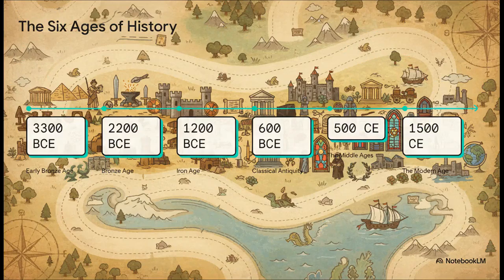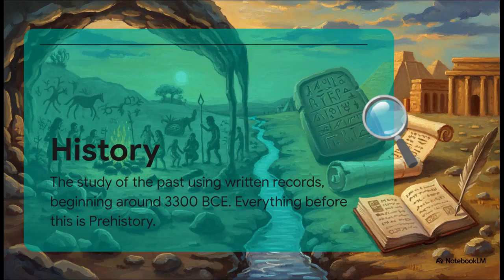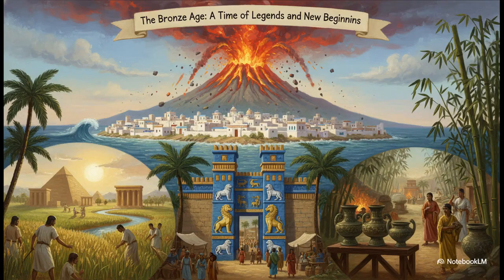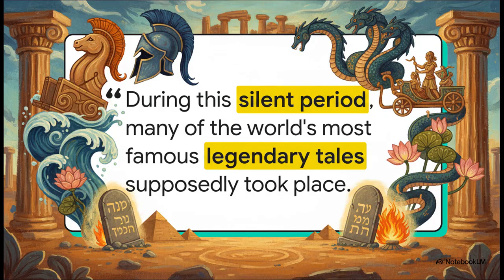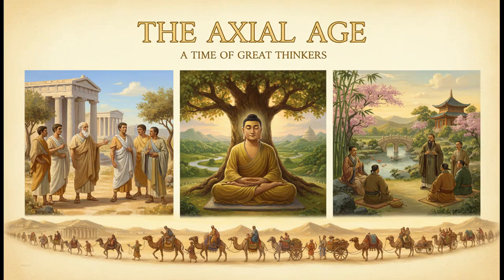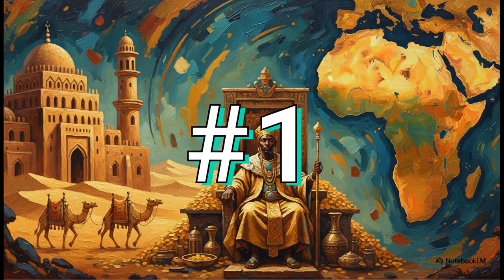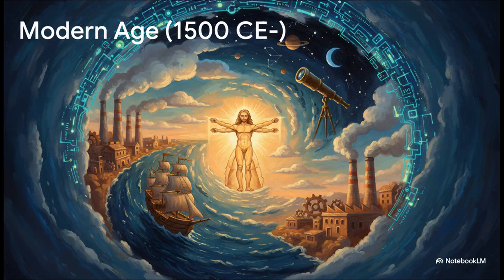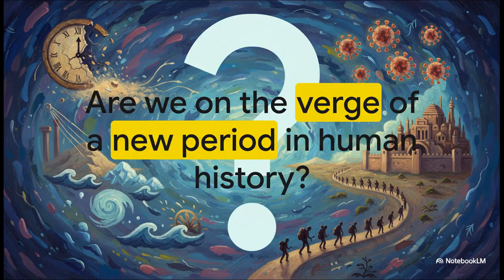The 6 Ages of Civilization: A Complete History Timeline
Does history repeat itself? Join us on a journey through the grand sweep of human history—not as a boring list of dates, but as a story with a hidden rhythm. From the invention of writing to the modern technological revolution, we explore the Six Major Ages of Civilization and uncover the shocking similarities in how they all rise, fall, and are replaced.

In this video, we break down the entire timeline of recorded history and reveal the three specific forces—climate change, mass migration, and pandemics—that have triggered the collapse of empires for thousands of years. Are we seeing these signs again today?

🚀 Chapters: Introduction: The Hidden Rhythm of History The Start of History: Why Writing Changed Everything The Bronze & Iron Ages: Rise, Collapse, and Rebirth The Classical Period: The Golden Age of Philosophy The Middle Ages: Why the "Dark Ages" Were Actually Bright The Modern Age: Born from the Black Death The Pattern Revealed: The 3 Forces That End Civilizations The Future: Are We Entering a New Age?

🔍 Key Topics Covered:

The Great Bronze Age Collapse and the mystery of the Sea Peoples.

The rise of global philosophy with Socrates, Buddha, and Confucius.

The wealth of Mansa Musa and the Islamic Golden Age.

How the Black Death sparked the Renaissance and the Modern World.

The repeating cycle of history and what it means for our future.